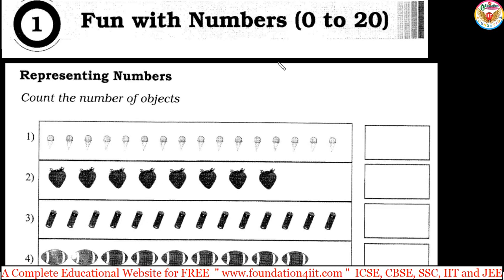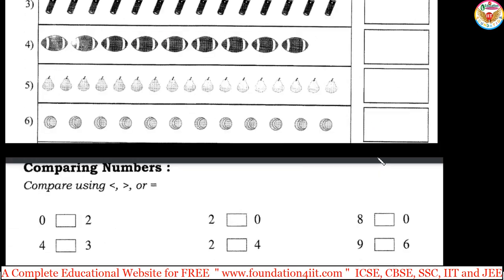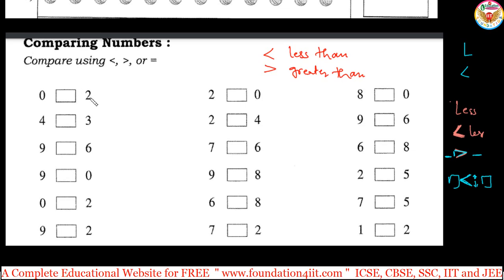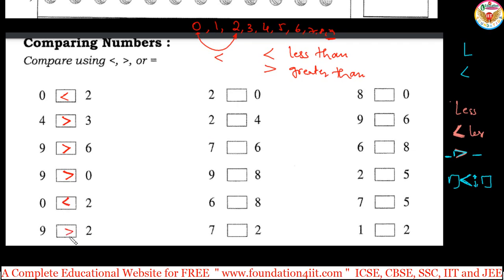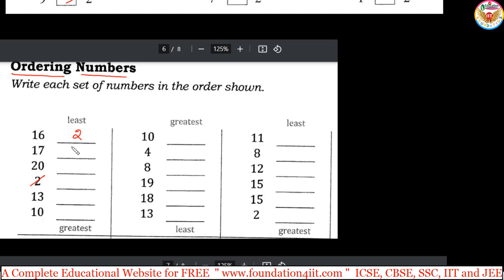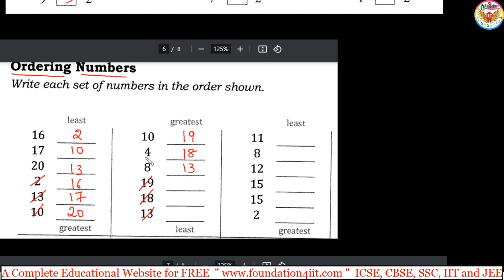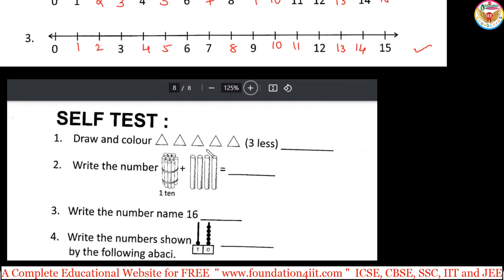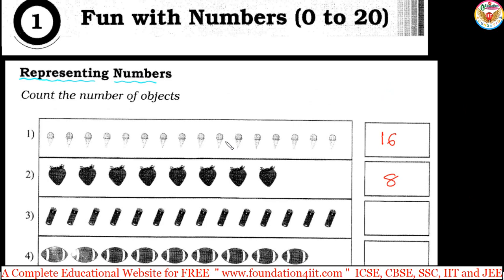Fun with Numbers ( 0 to 20 ) || Basic Mathematics Skills || Class 1 @ Ch: 01 of 11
- Albert Einstein

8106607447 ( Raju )